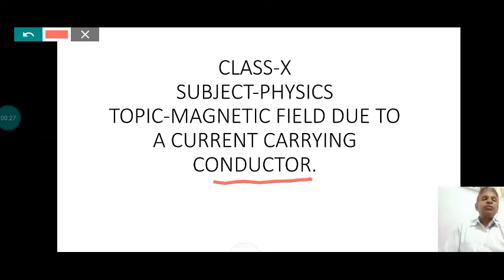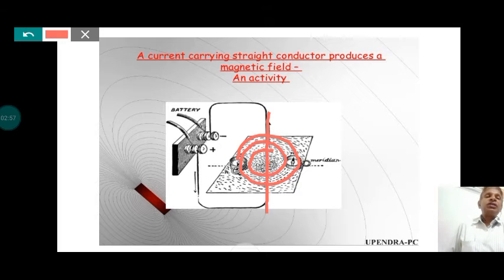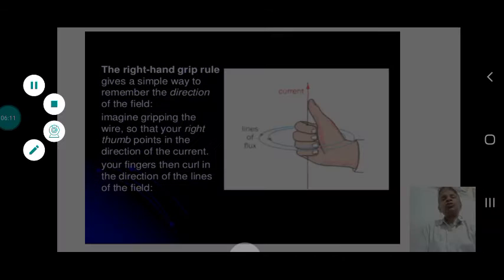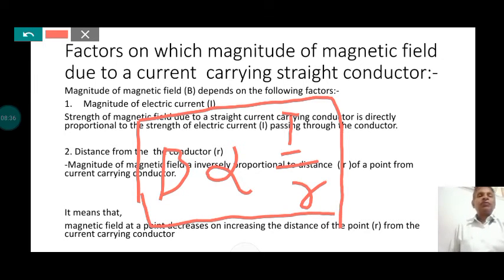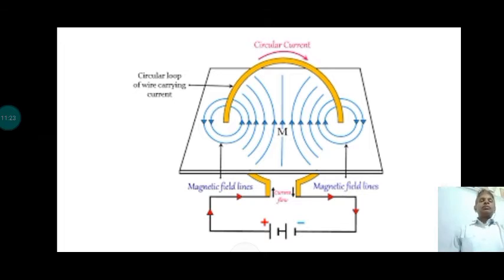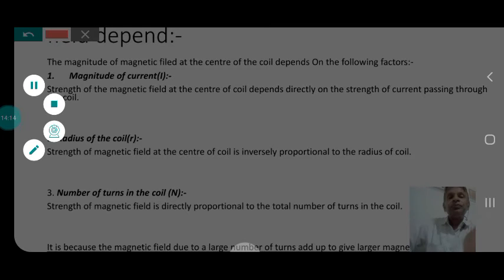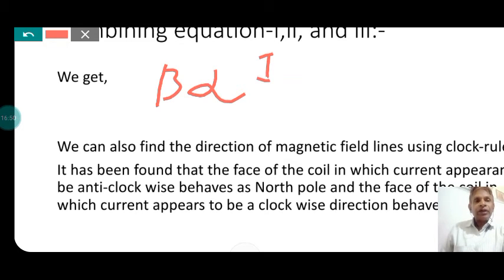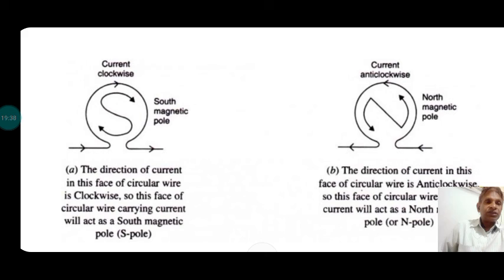Class-X Physics, Ch-13, Magnetic effect of electric current, 1st part of week 28/06/21-03/07/21